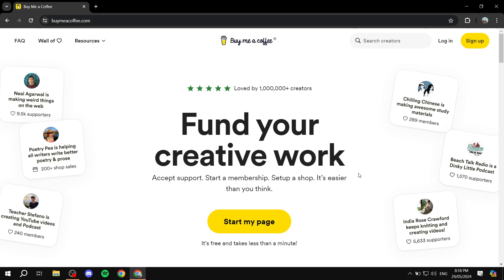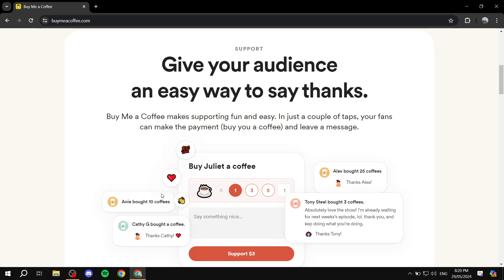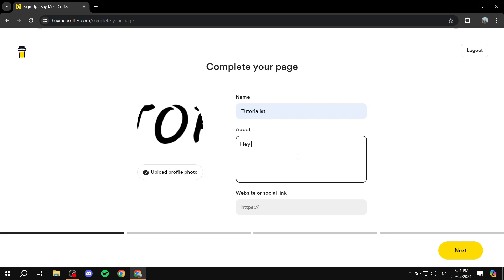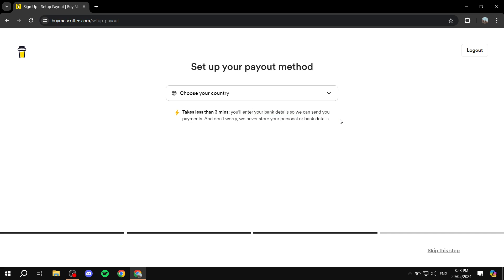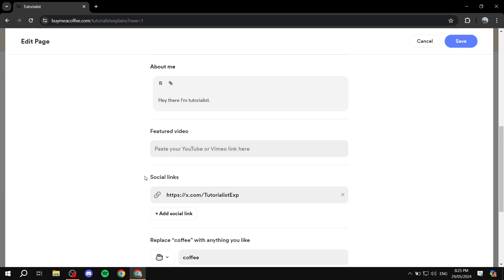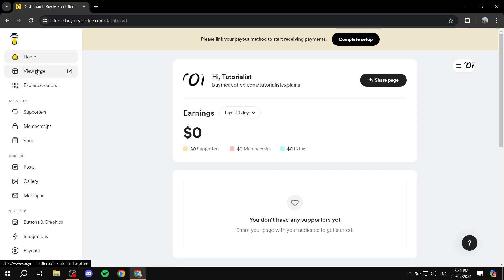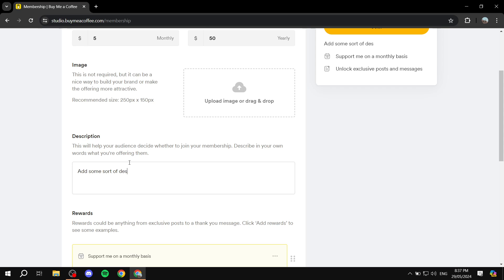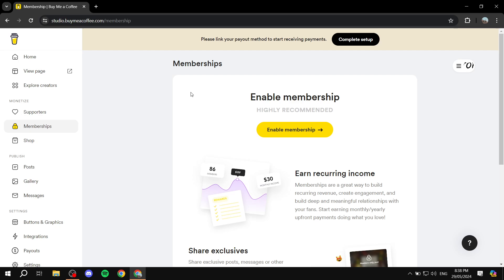Buy Me a Coffee Tutorial for Beginners | How to Use and Setup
If you are looking for a video about Buy Me a Coffee Tutorial for Beginners, here it is!